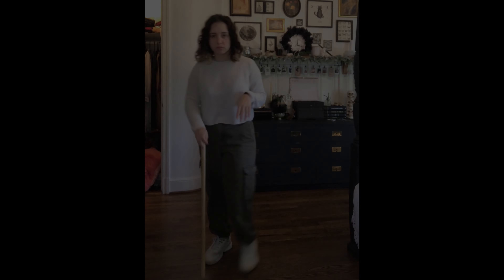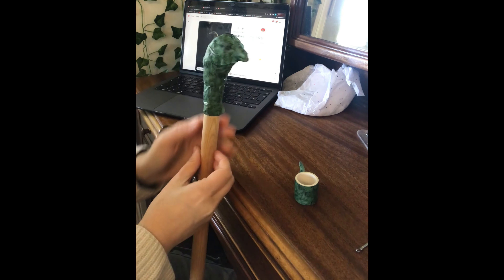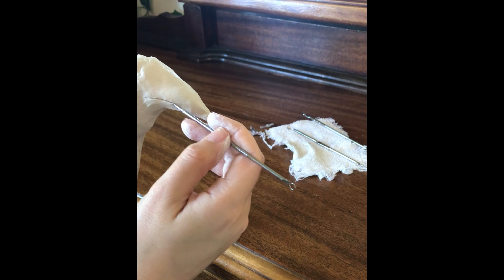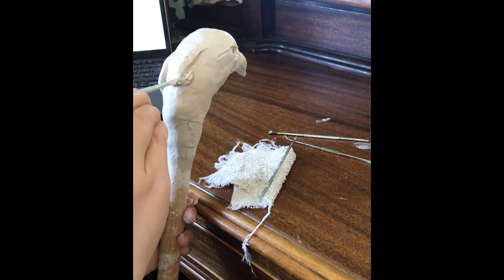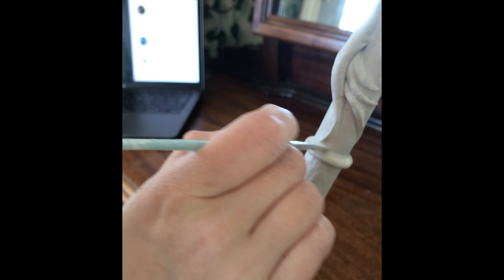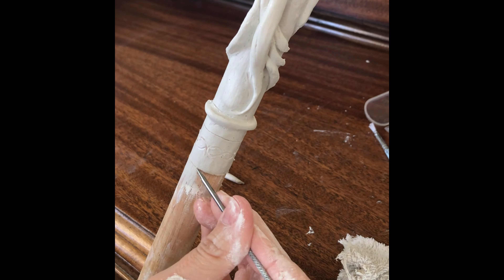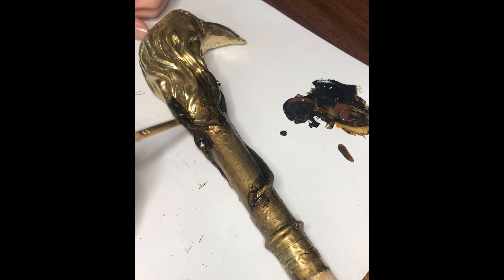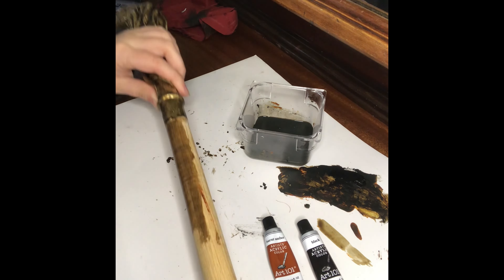DIY Kaz Brekker's cane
Here is a step by step on how I created Kaz Brekker's cane from the tv show Shadow and Bone , and from the book Six of Crows by Leigh Bardugo.
Steps:
0:00 Intro
0:20 Making the base
0:51 First layer - Air dry clay
1:22 Shaping and details
2:57 Second layer - epoxy resin
3:35 Paint and details
4:40 Final product